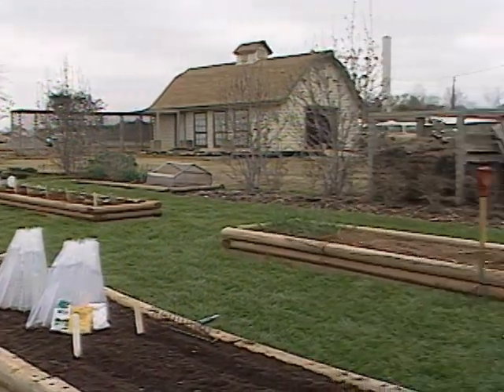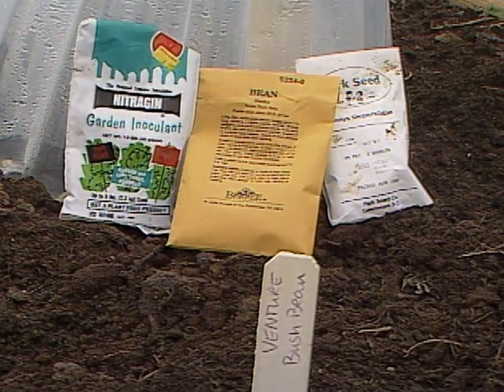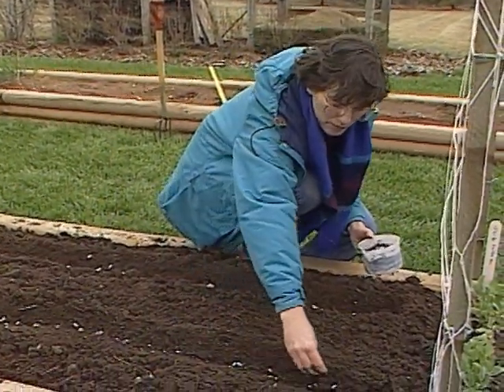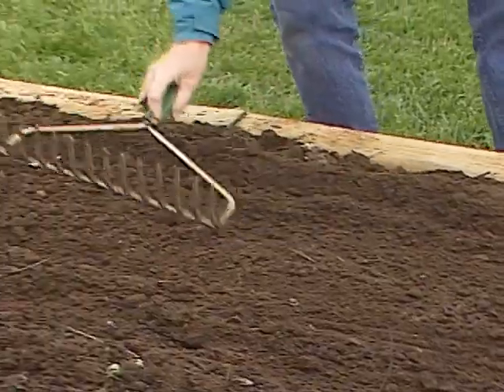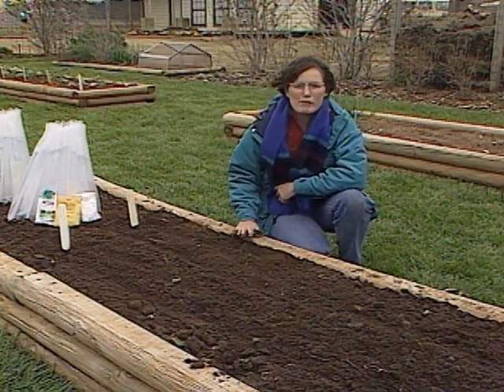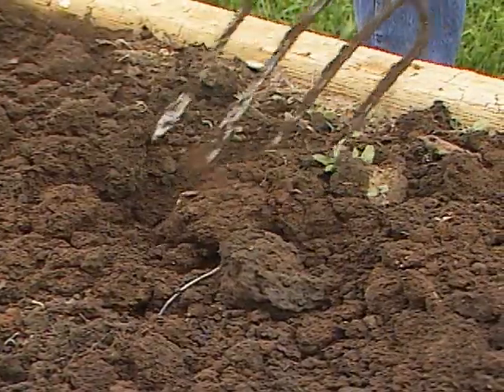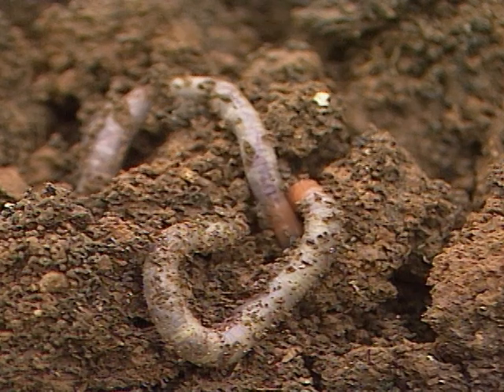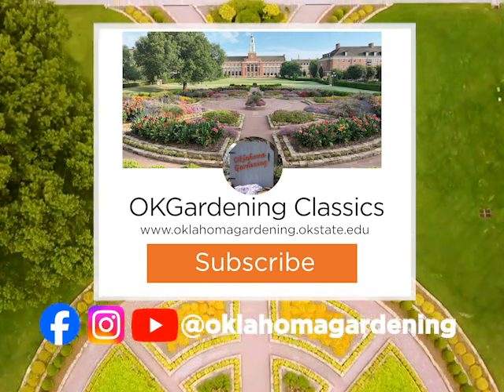Planting Beans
Former Oklahoma Gardening Host Sue Gray plants snap beans in the vegetable garden.

Sue also gives an update on how the tomato plants survived freezing temperatures inside the walls of water.